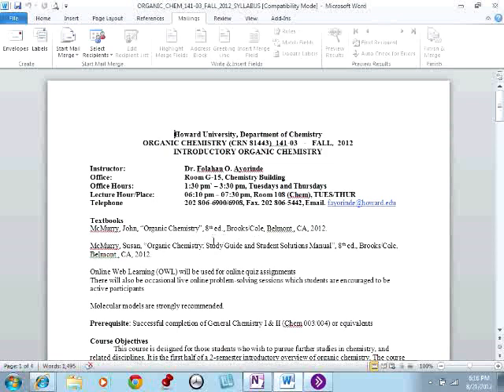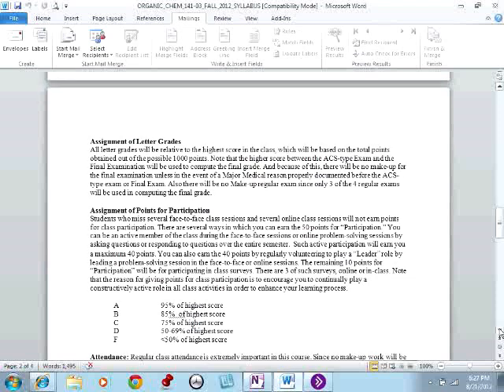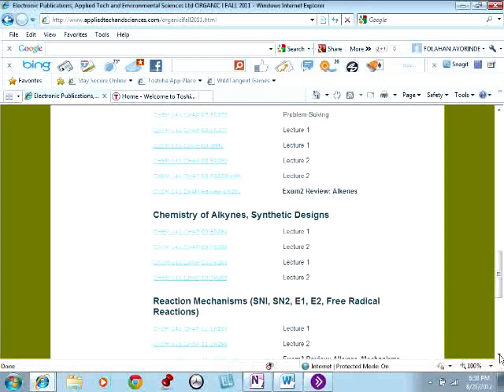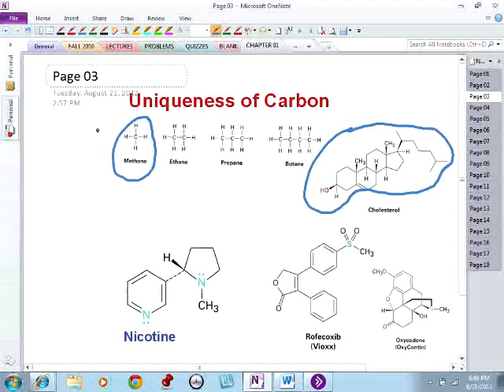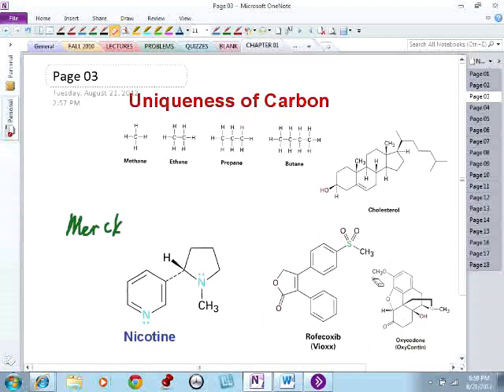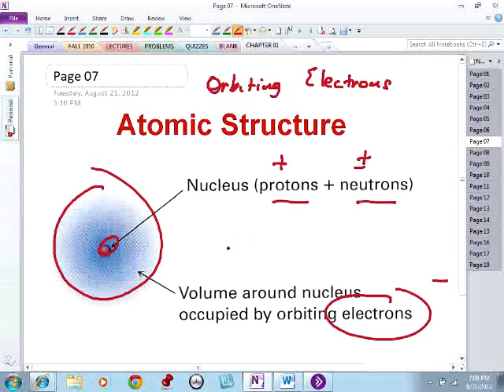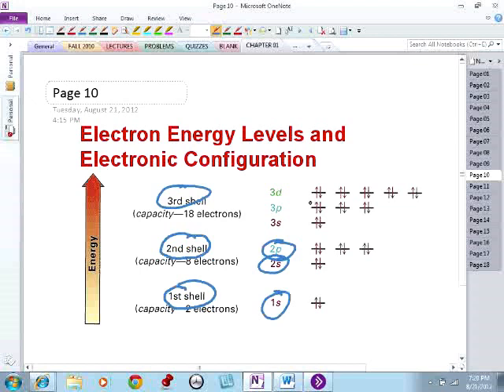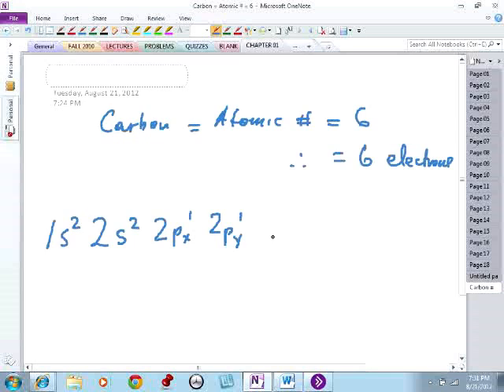ORGANIC141_CHAP_01_LEC_01_ER409_avs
ORGANIC CHEMISTRY I - Lecture # 01 -  Structure and Bonding